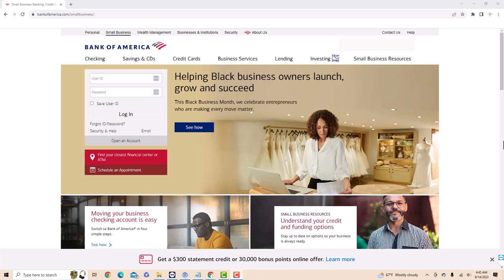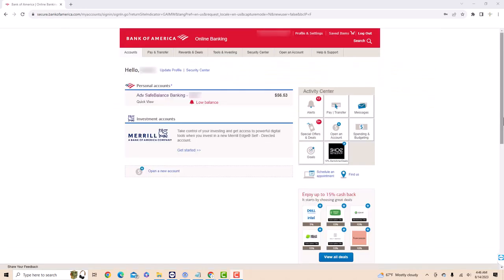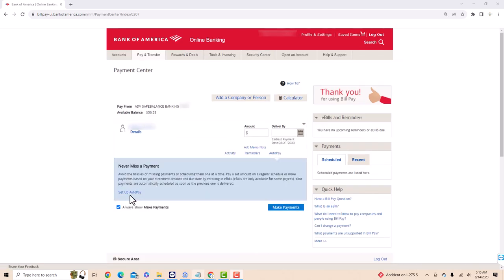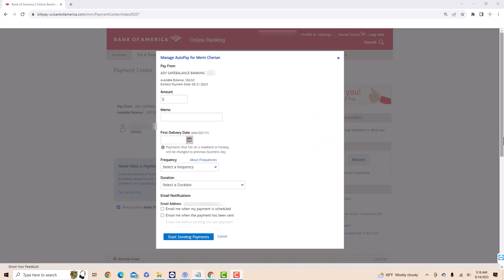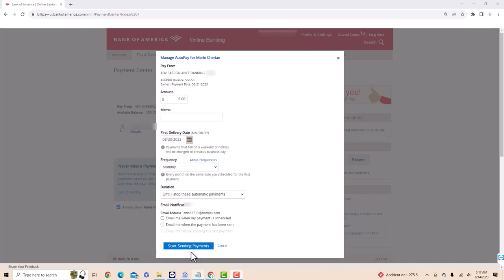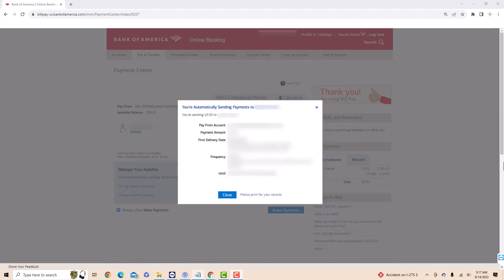How to Set Up Autopay on Bank of America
Do you have high-interest debt? Pay it down with a debt consolidation loan through Upstart.

Learn how to setup autopay on Bank of America.